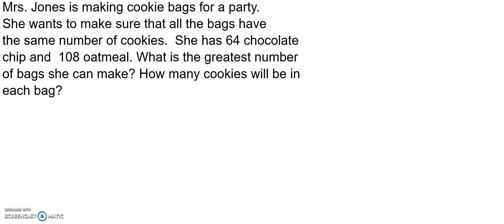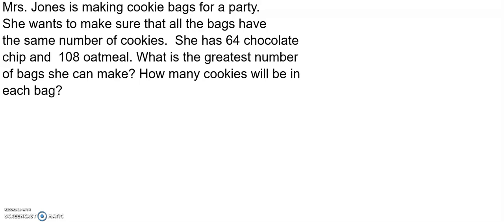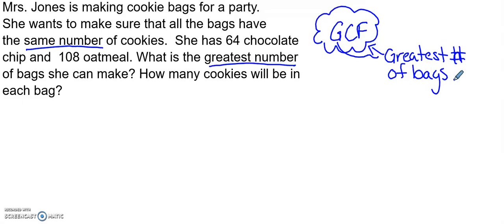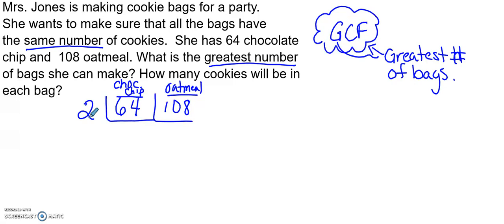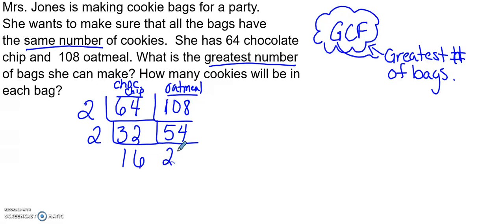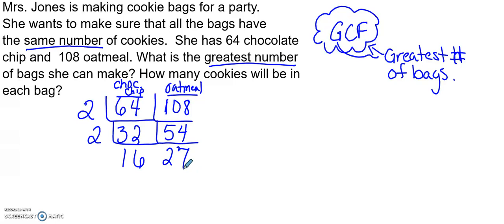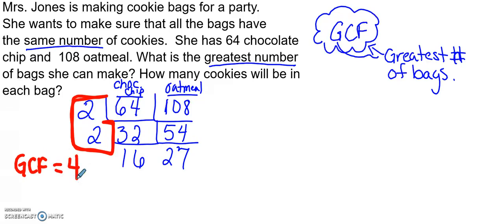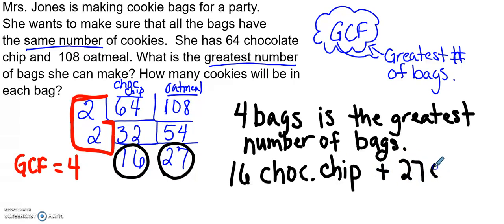Word Problem GCF PSSA Review